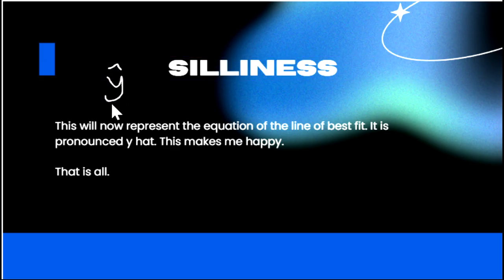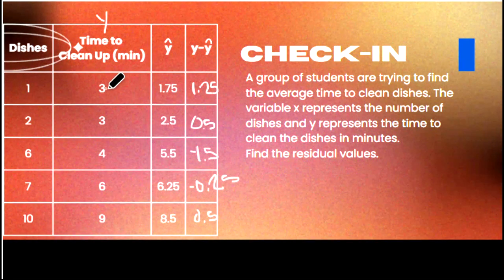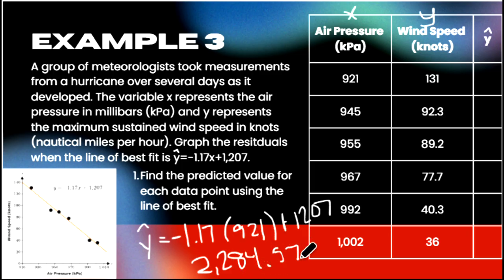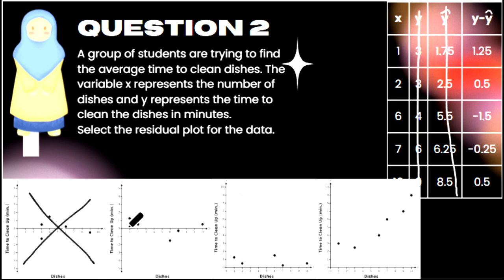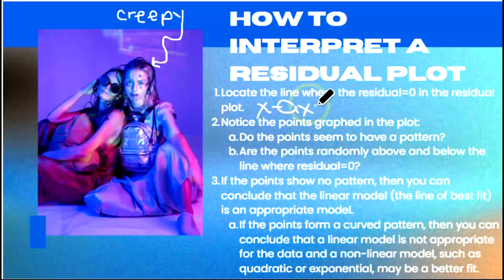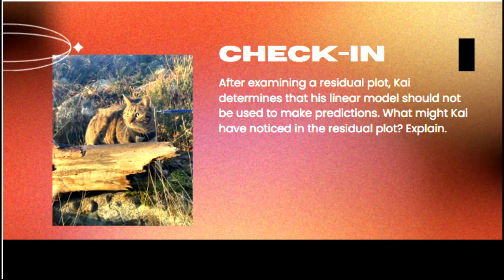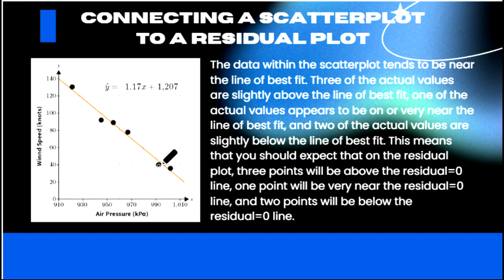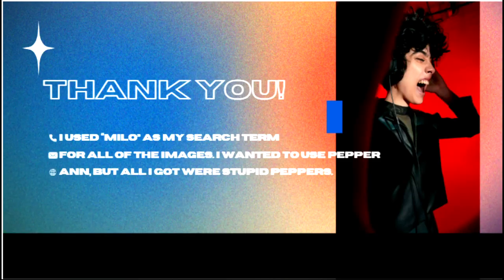Residuals (Math with Mom Bawb)